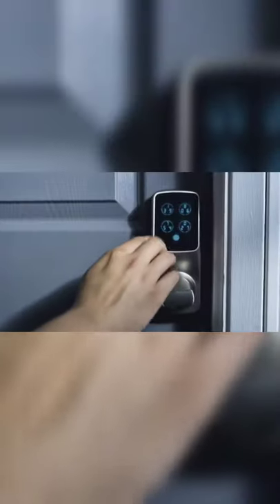The World's Smartest Smart Lock/Lockly Smart Lock